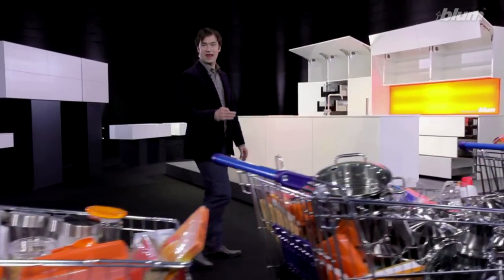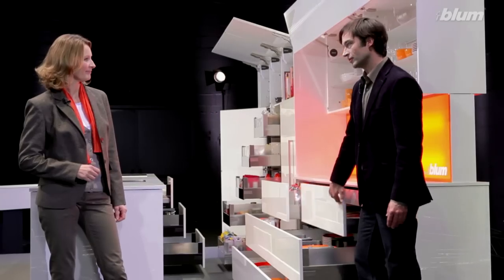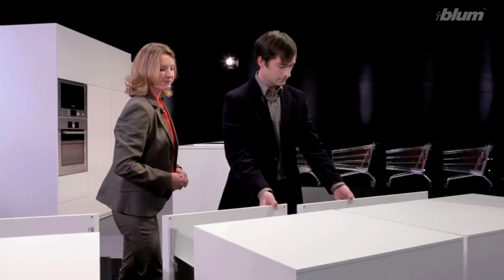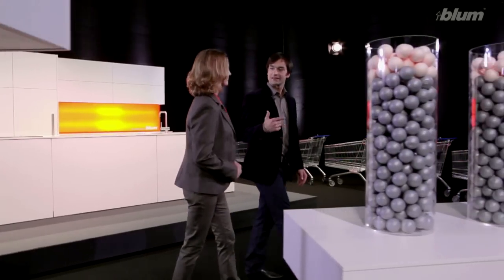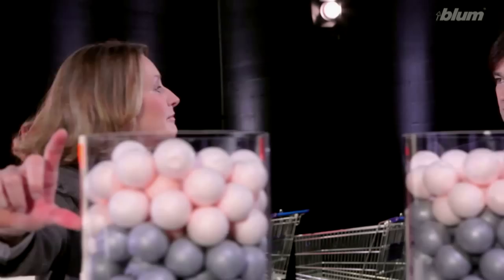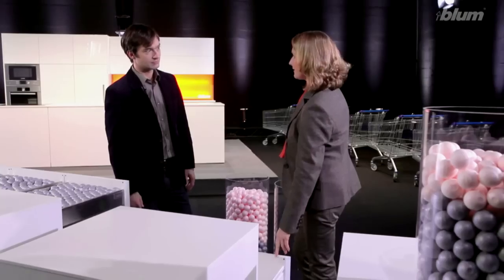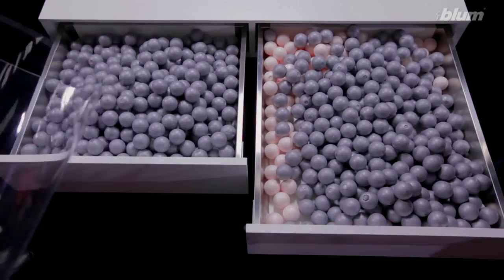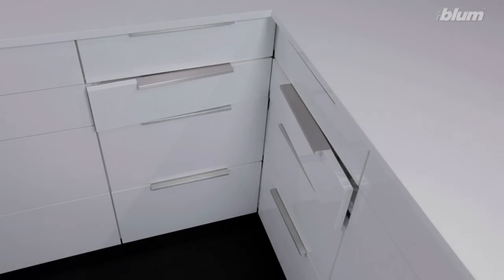Maximise storage space in your kitchen | Blum Inspirations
You can never have enough storage space! It's easy to make the best use of the space you have available and even create new storage space! This video contains valuable storage space tips.
For further practical ideas to consider when buying a kitchen, head